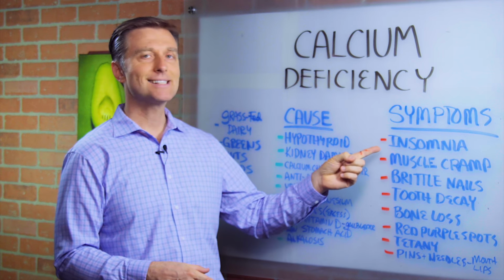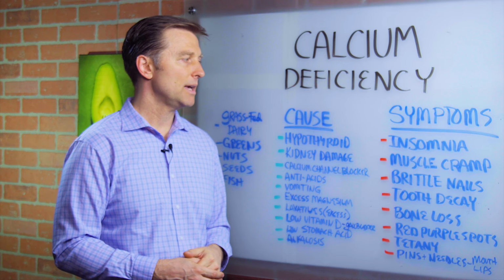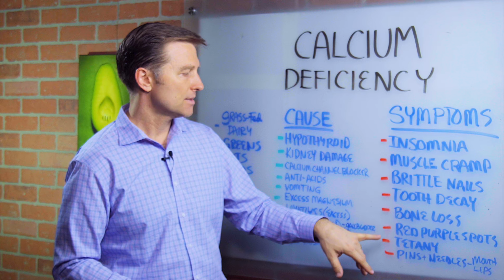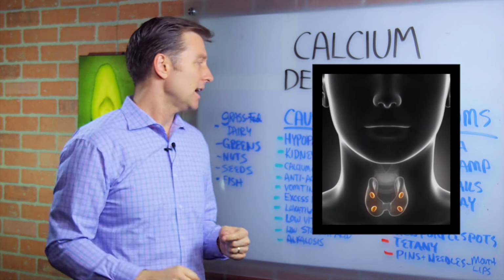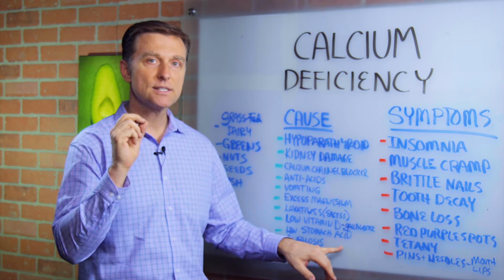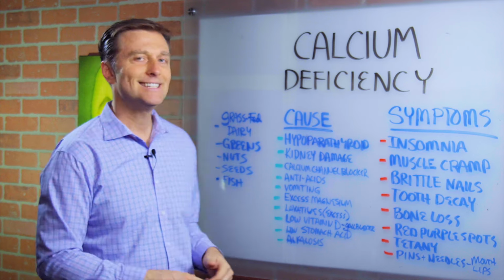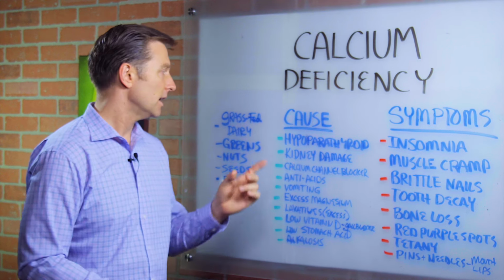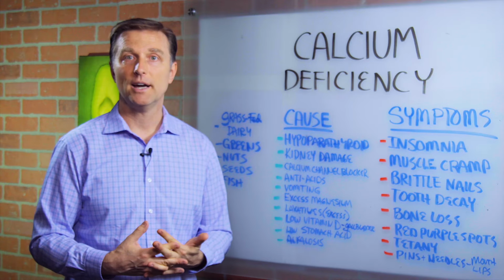Causes & Symptoms Of Calcium Deficiency – Dr. Berg